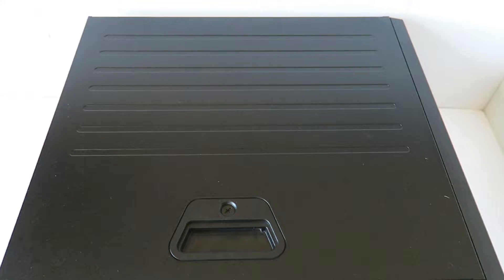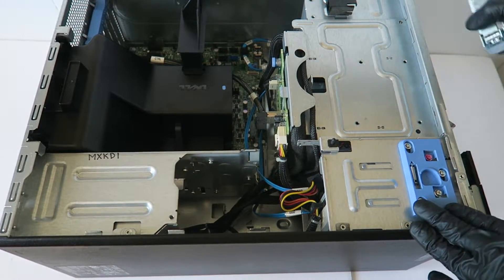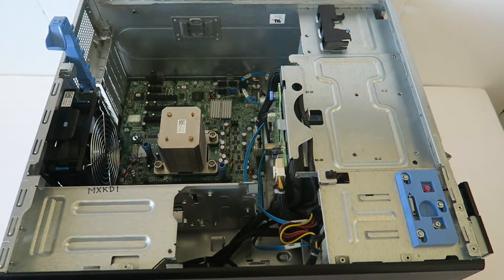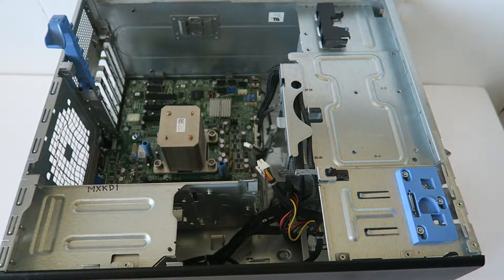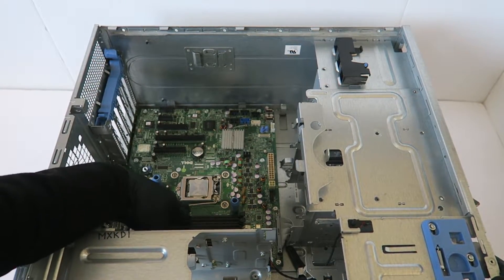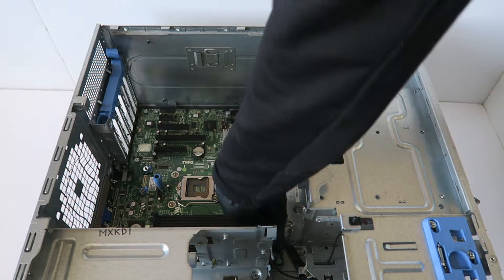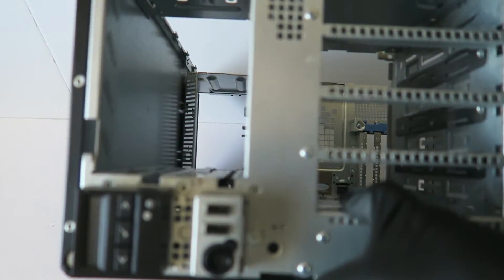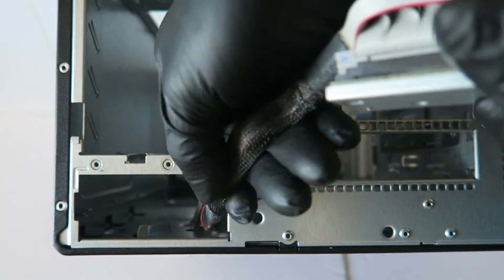Dell PowerEdge Server Teardown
Teardown a Dell PowerEdge Server Disassembly How to.